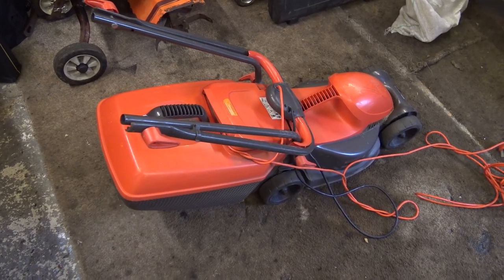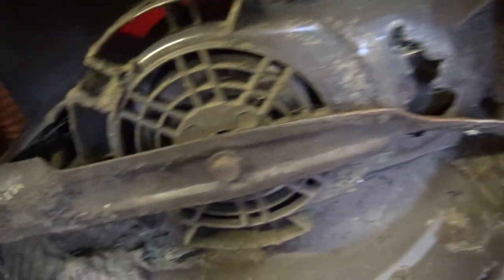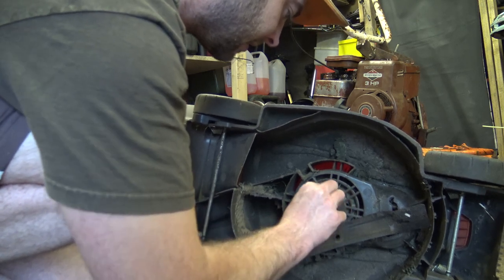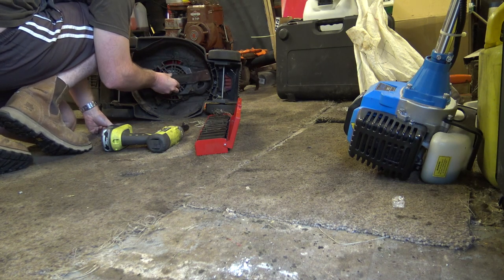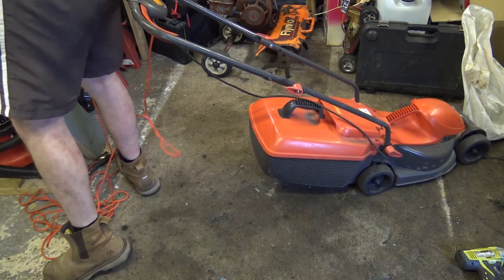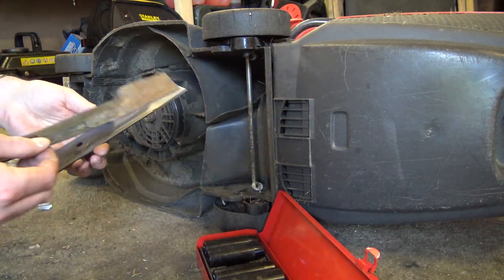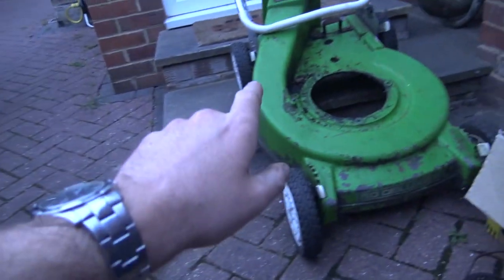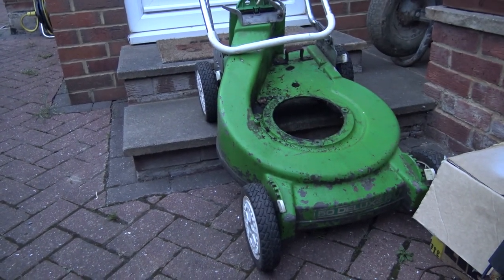Flymo Lawn Mower What's Wrong With It?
Will this Flymo work?